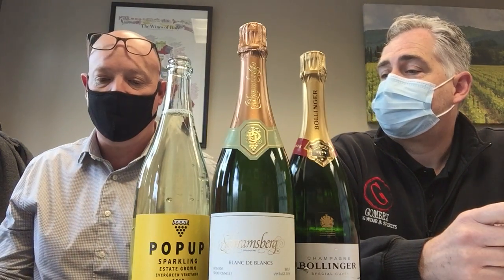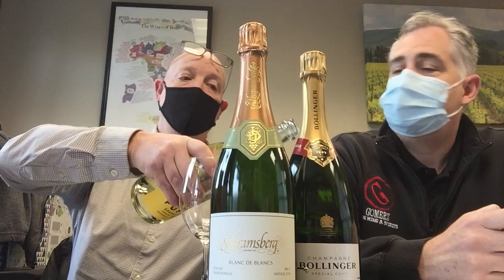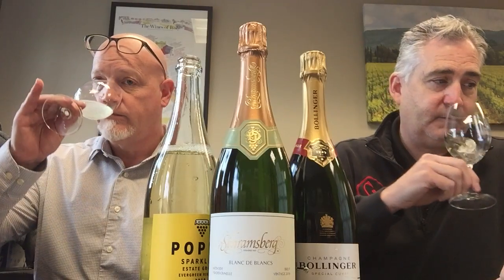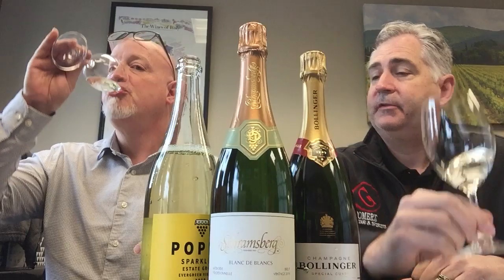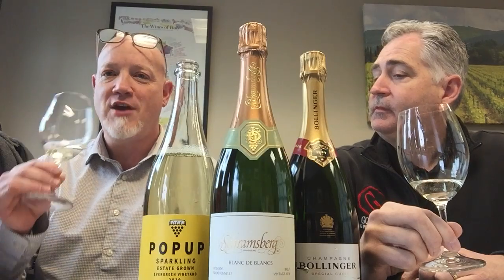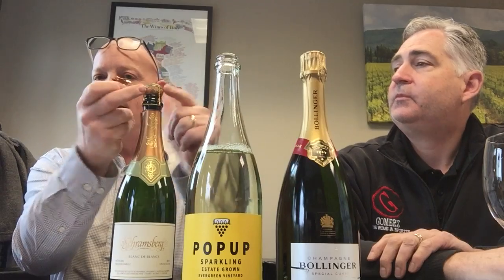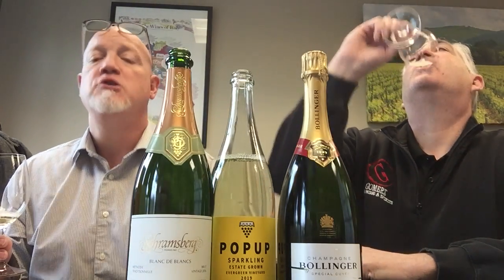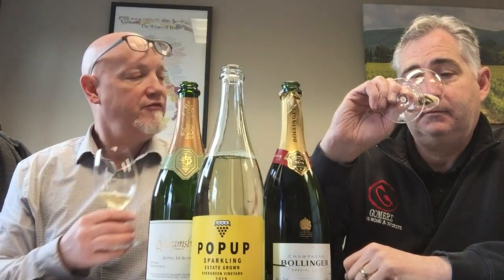Gomer’s Northland - Bubbles for Thanksgiving!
Join Pat O’Reilly and guest Rich Zellich of Pinnacle Imports as they discuss 3 Sparkling wines to pair with your Thanksgiving meal!